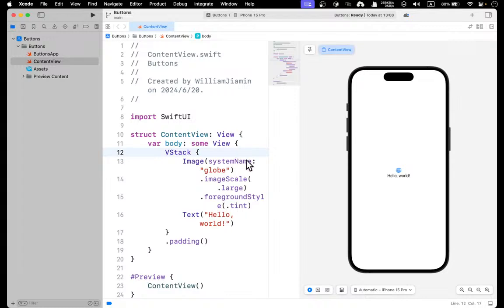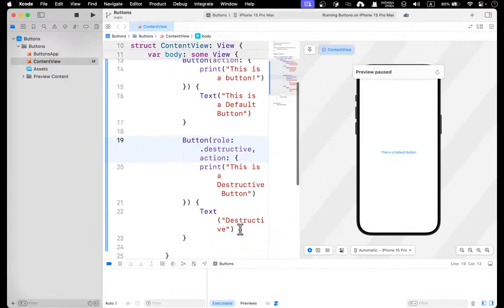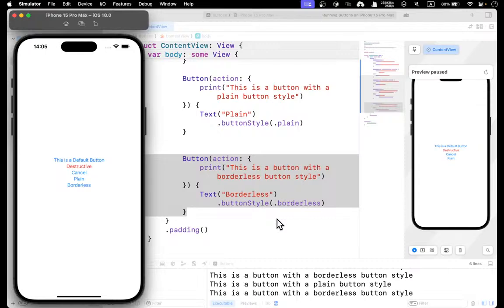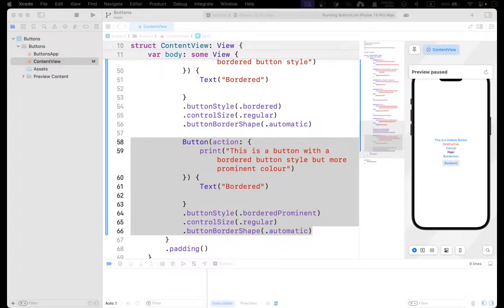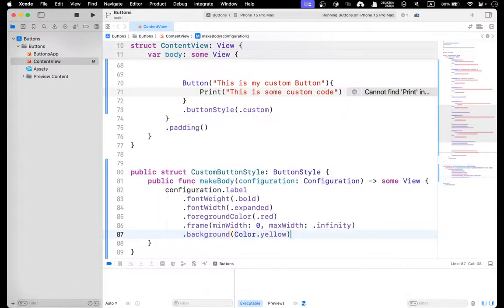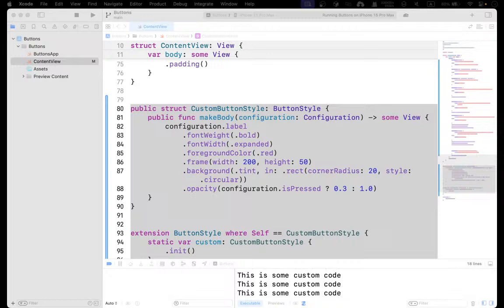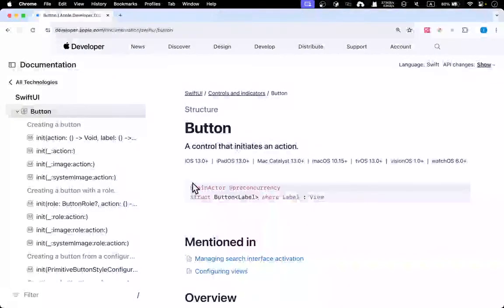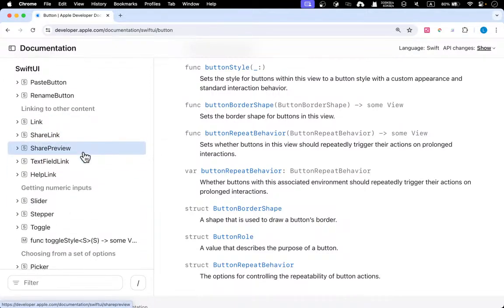Mastering SwiftUI: Every Component Uncovered!: 1. Buttons